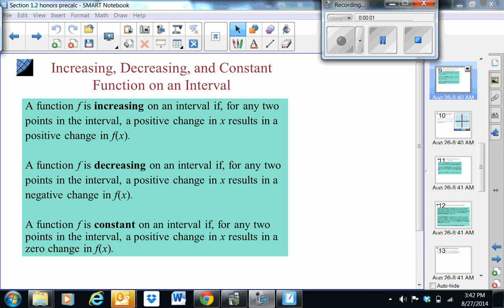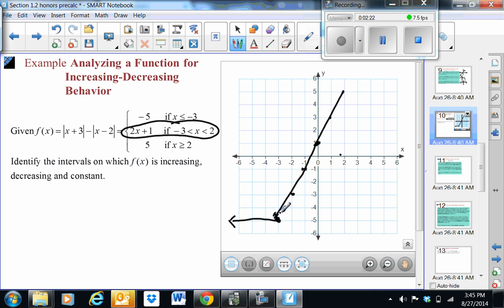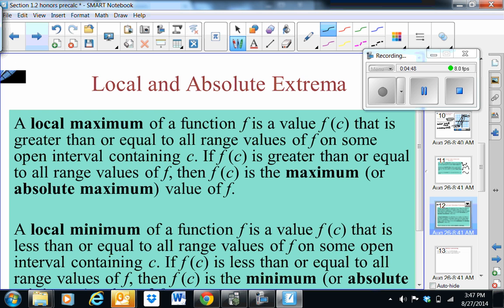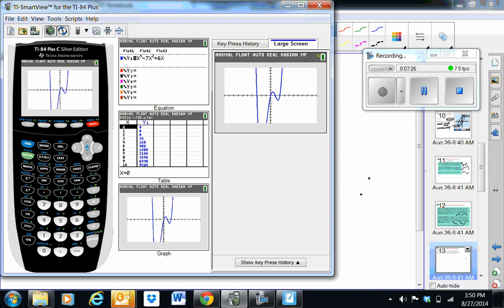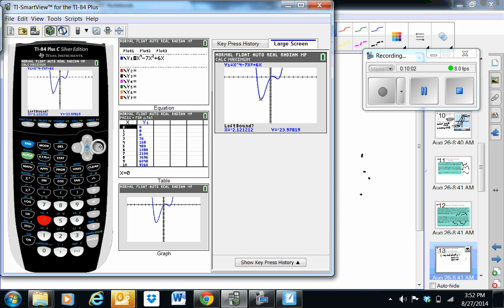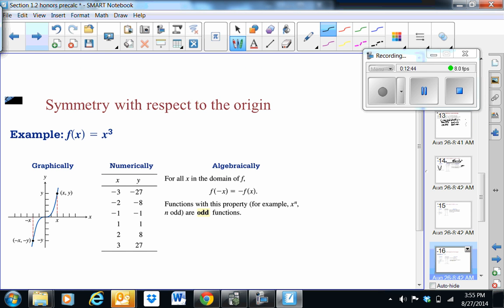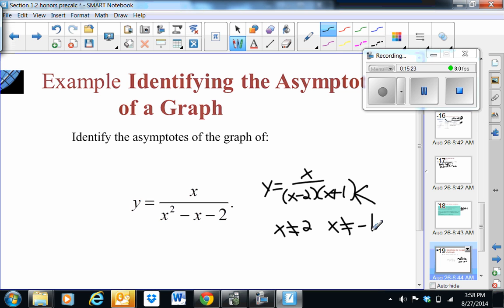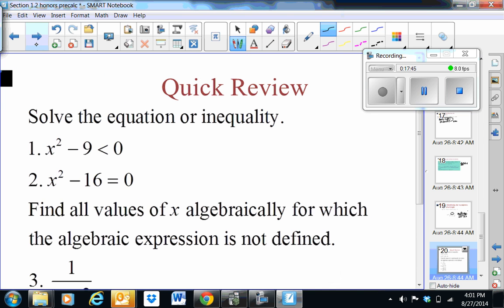Section 1.2 honors precalc video